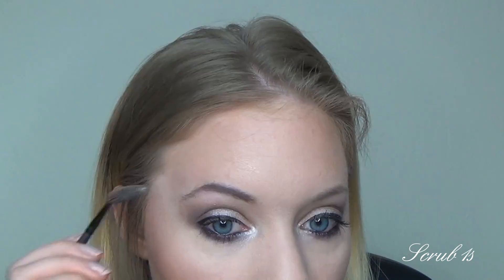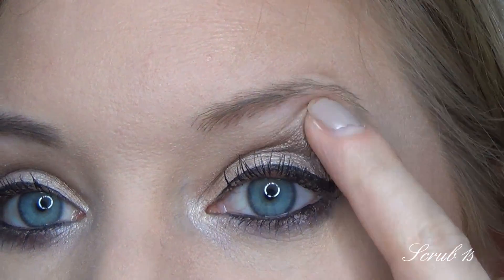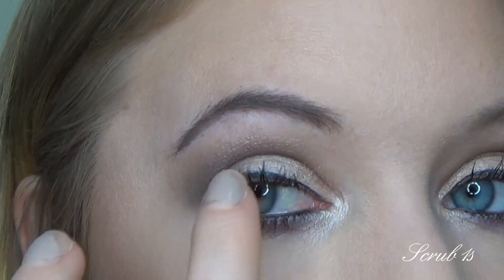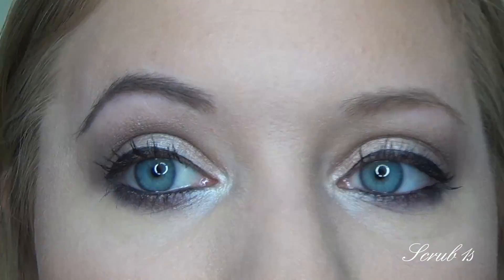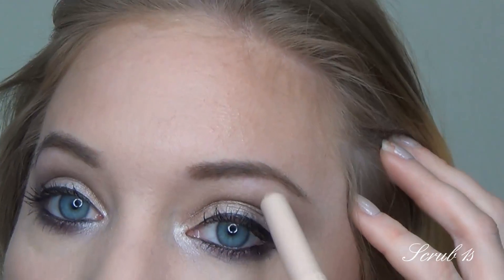Hard Candy Fiberized Brow Gel: Review & Demo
Here's my review on the Hard Candy Fiberized Brow Gel & Brow Highlighter! Hope you enjoy!